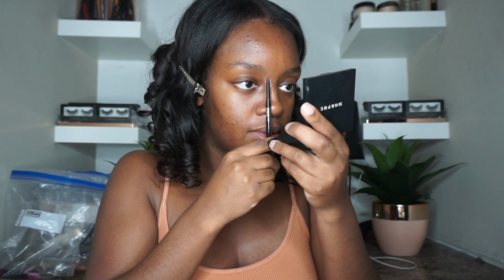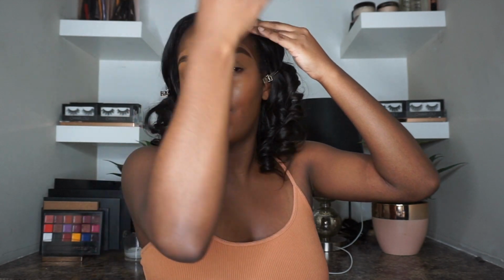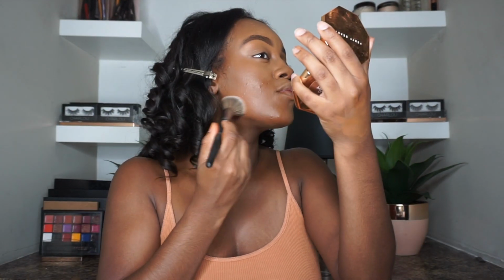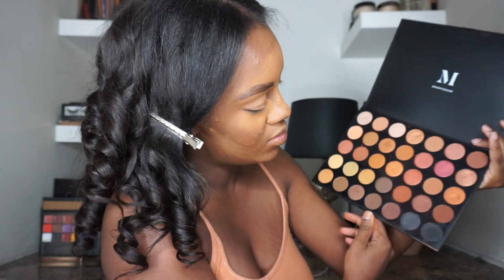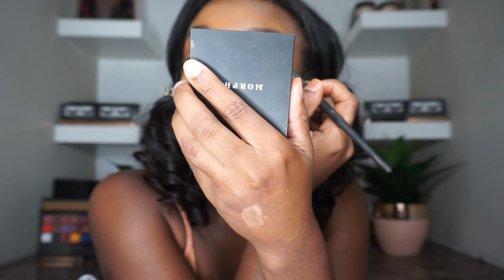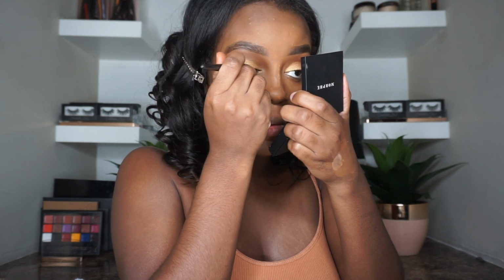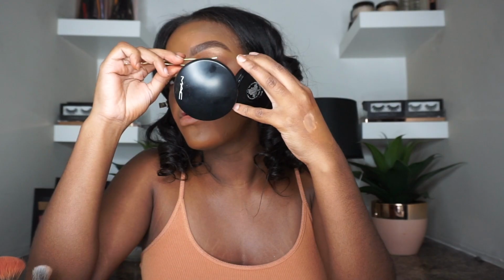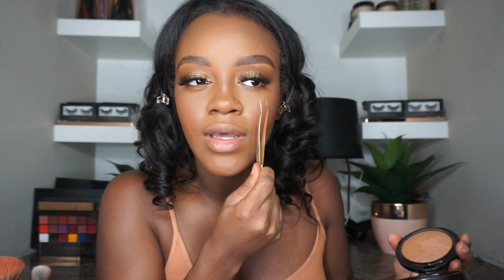SOFT GLAM & FLAWLESS LASHES | CHAR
Hey loves! In this makeup tutorial, I'm going to show you a quick and easy makeup routine that almost turned into an epic fail!

P R O D U C T S  U S E D:
BH Cosmetics Studio Pro HD Brow Pencil - Ebony
Too Faced Born This Way Super Coverage Concealer - Chestnut
Estee Lauder Double Wear Stay-In-Place Foundation -  Sandalwood
Nars Natural Radiance Foundatinon - Marquises
Charlou Lashes - Flawless
Anastasia Beverly Hills Sun Dipped Glow Kit - Bronzed Highlighter
Laura Mercier Translucent Loose Setting Powder - Medium Deep
Got2B Ultra Glued - Invincible  Styling Gel
Morphe Eyeshadow Palette - 35g

S K I N C A R E:
Ole Henriksen Glow2OH™ Dark Spot Toner
Ole Henriksen Truth Serum
Ole Henriksen C-Rush Brightening Gel Crème
Ole Henriksen Banana Bright Eye Crème

B R U S H E S:
All my brushes are BH Cosmetics :)